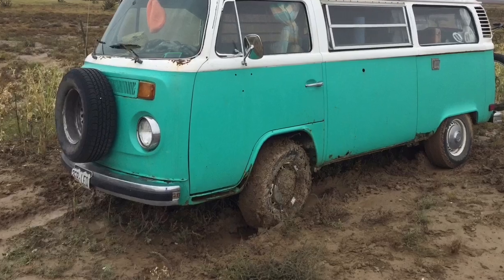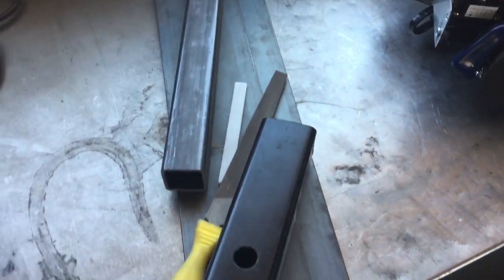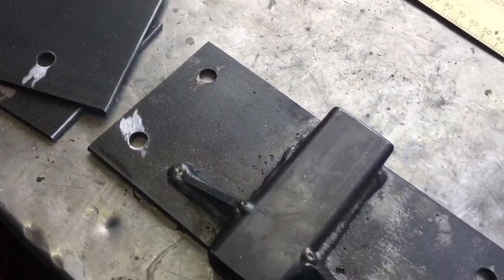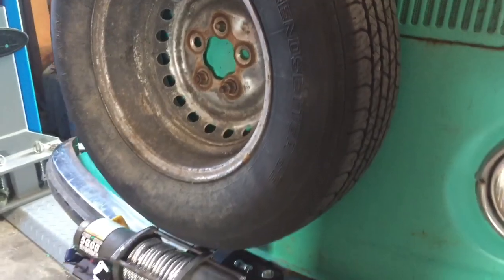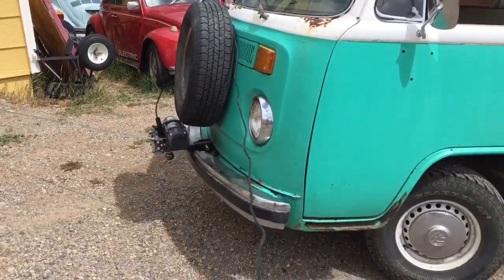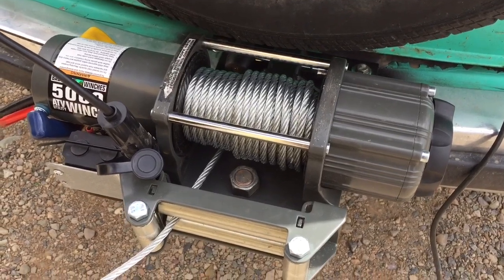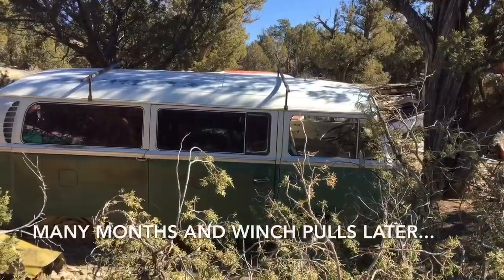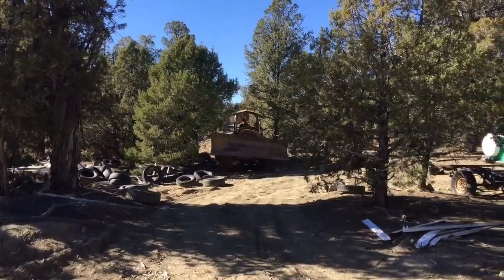VW Bus Front Winch Mount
Installation of a Harbor Freight Badlands 5000lb front mount winch on Army - my personal adventure bus. I've been stuck and needed to move dead vehicles around too many times to not have a front mounted winch. I built the mount using 3/16" flat plate and 1/8" square tubing. The winch itself is mounted to the Harbor Freight winch mount, which is mounted to a tow ball hitch.